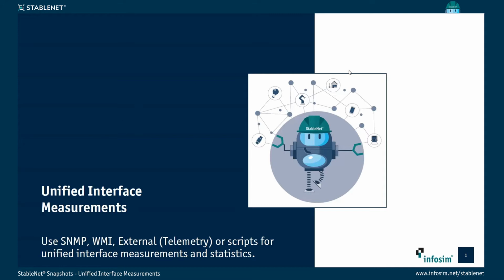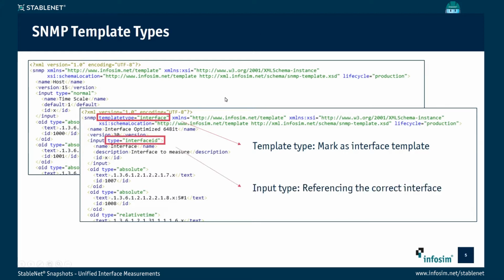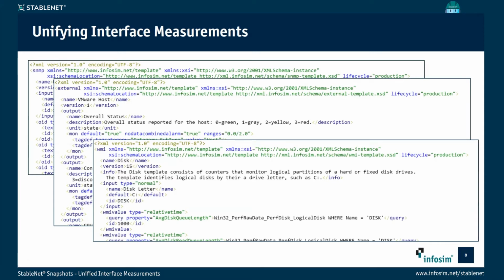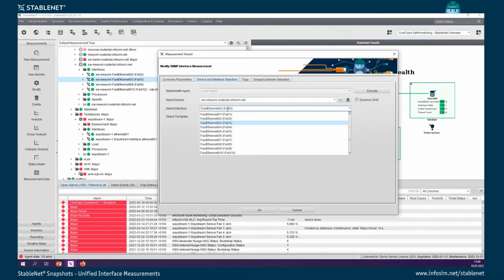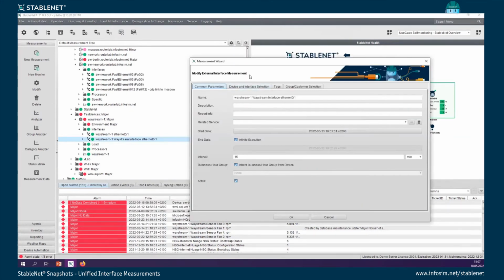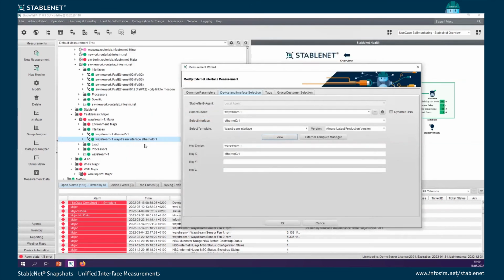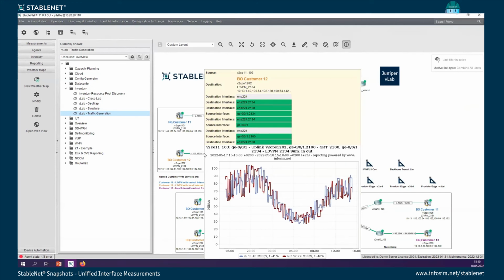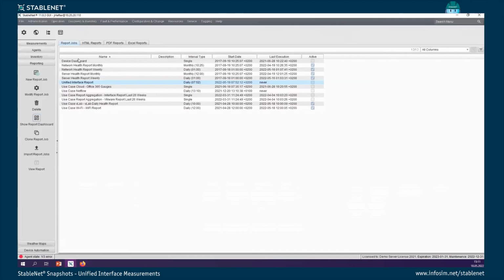Infosim StableNet® Unified Interface Measurements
This video will be about unified interface measurements. With this fuction it is possible to retrieve data and use it as interface measurements as well as link them to the interface.

0:00 Intro
1:14 Interface Measurements
2:16 Measurement Types
6:01 Interface Relations
7:52 Weather Maps
8:20 Interface Reports
8:54 Summary